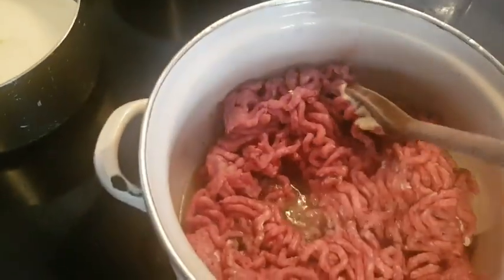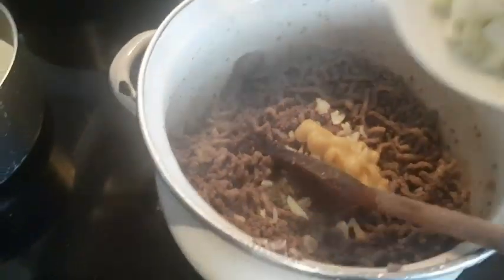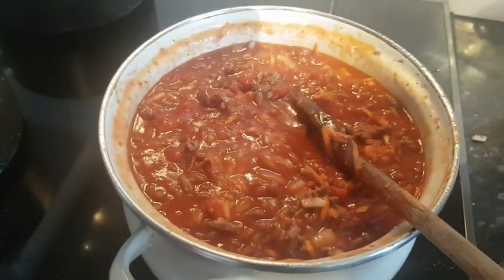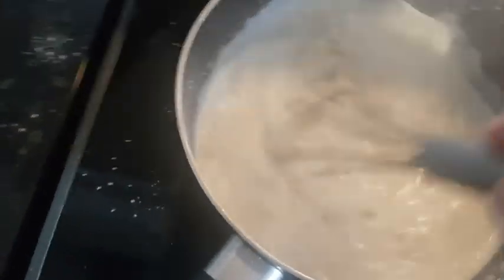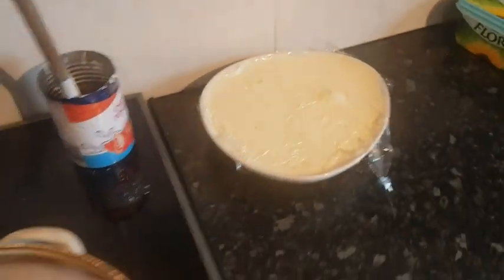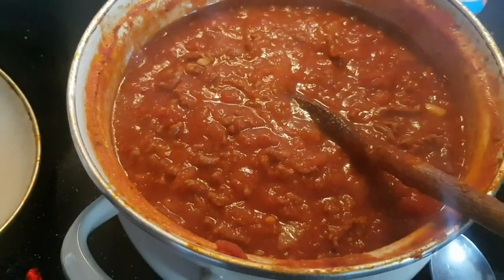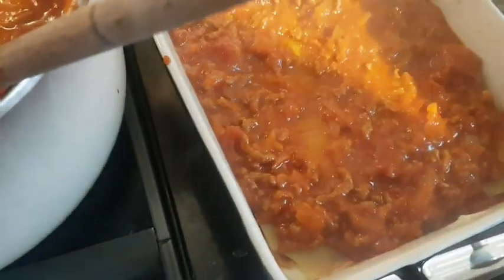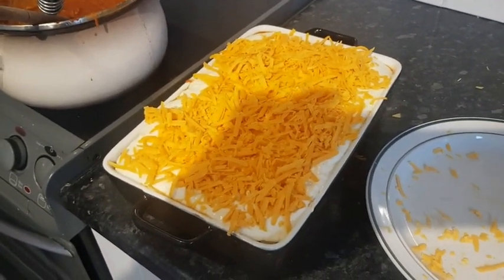homemade beef lasagne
quick brief demo on how to knock up an easy beef lasagne, simple ingredients and so easy to do